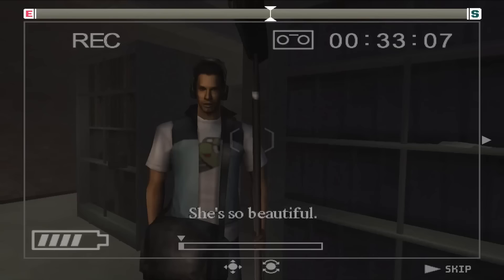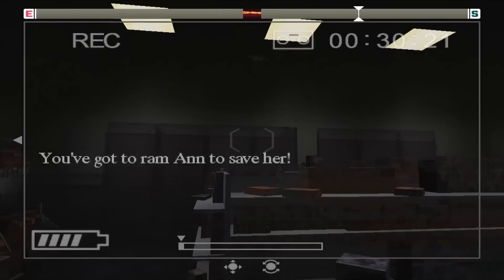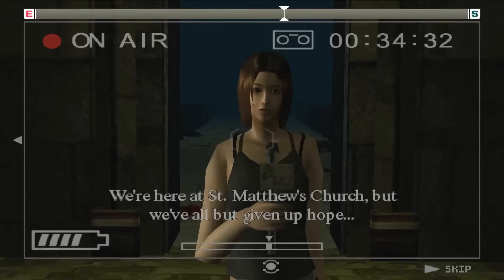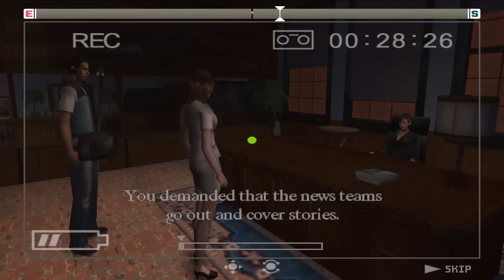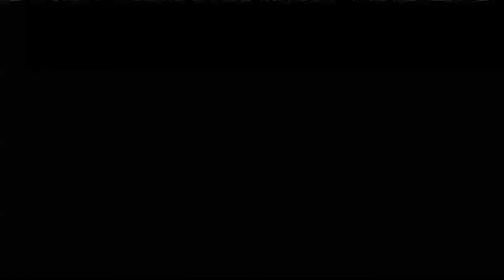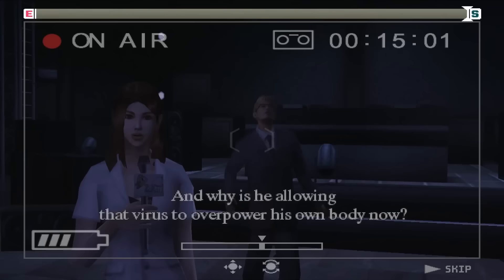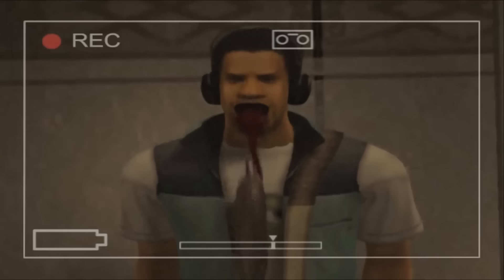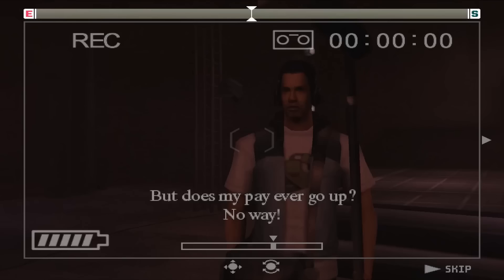The Amazing Train Wreck | Michigan: Report From Hell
The term "trainwreck" feels appropriate when discussing Michigan: Report From Hell. One you can't help but look at.

NOTE: This is a reupload. The initial upload was August 22, 2023. For whatever reason the original video on Michigan: Report From Hell was age-restricted.

The PS2 saw many mid to low-budget titles of different genres and scopes. Michigan Report is one of them. The idea of being a cameraman recording news reports on horror events is an interesting one.

While this leads to minimal gameplay, it's everything else that makes Michigan Report such a fascinating title. Michigan: Report From Hell has some of the most over-the-top, cheesy voice acting around. There's one character in particular who's one of the most perplexing, fascinating characters I've come across in a game.

There's plenty here to piece together in Michigan Report, yet much remains open-ended. Some due to the game itself, and some due to the spotty localization.

What you end up with is a game that's a glorious trainwreck. One I had a blast going through. Michigan: Report is a title you may have heard of before, or seen clips from. For good reason. There's nothing quite like it if some for the wrong reasons.

00:00 - Prelude
01:44 - Gameplay of Michigan: Report From Hell
05:40 - The Reporters of Michigan Report
11:10 - Jean-Philippe Brisco
16:43 - Plot, Highlights, and Oddities of Michigan Report
24:04 - In Conclusion of Michigan Report